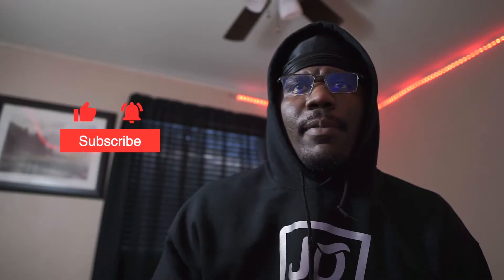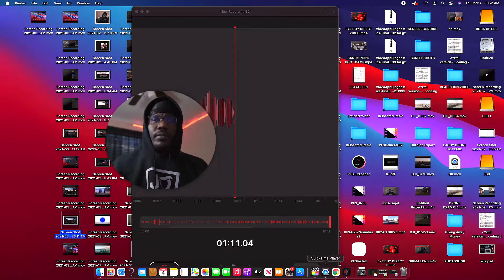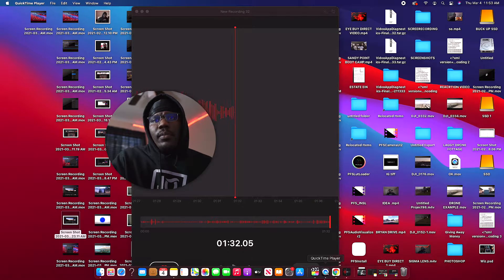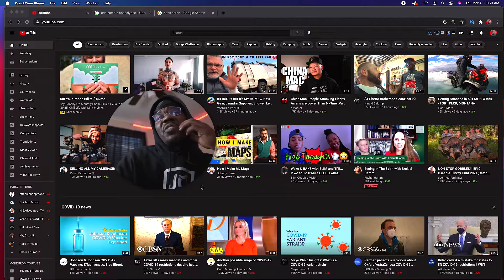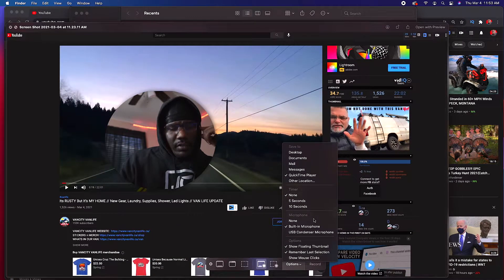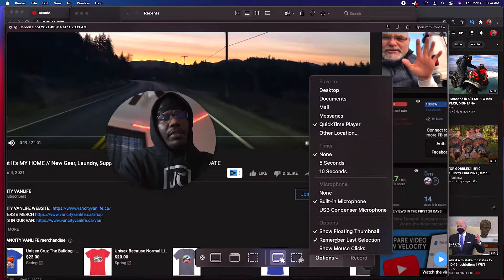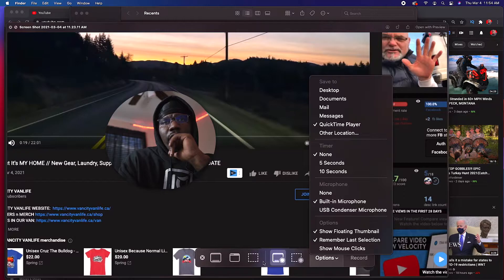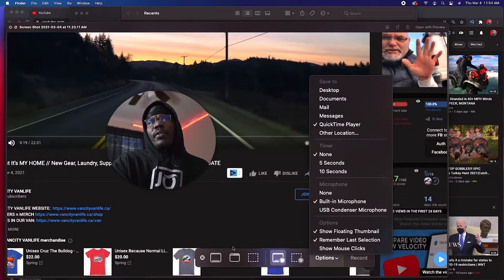How To Record Screen On Mac with Audio (2021)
Tips below I give a step by step way how to record screen on Mac with audio in 2021

1)Must Have Quicktime
2) Once You have it Open Go to "FILE"
3) New Screen Recording
4) Listen to video for Tips you possibly missed
5) LIKE THE VIDEO

how to screen record on mac with audio 2020
how to stop screen record on mac
sreen recorder for mac
screen recording on mac
how to screen record on mac
how to screen record max
how to screen record on mac with internal audio